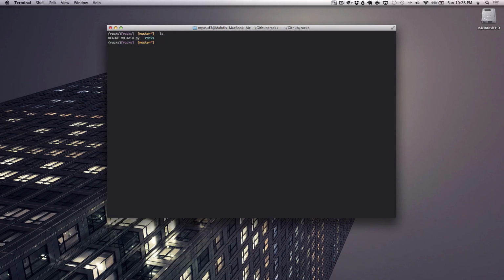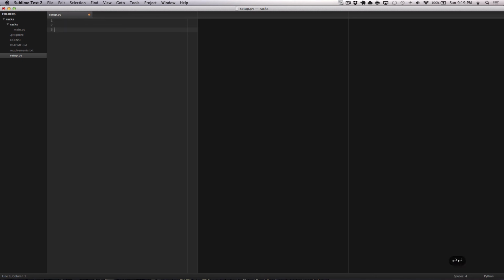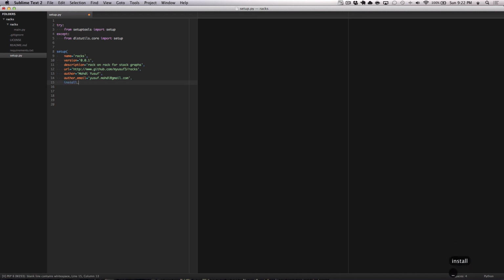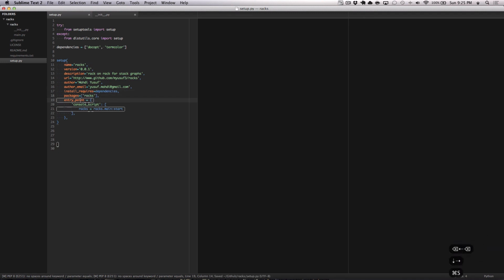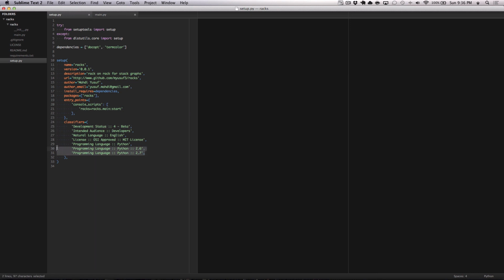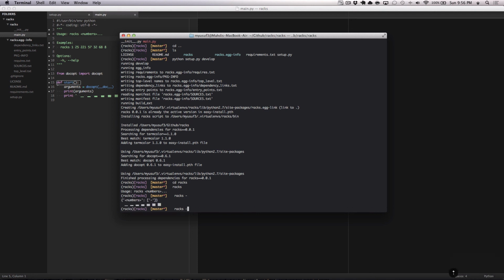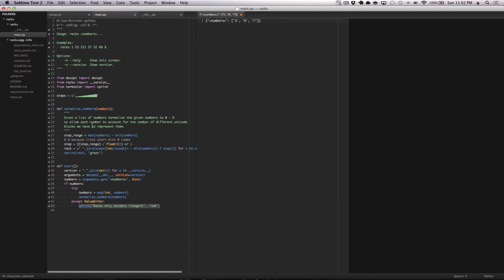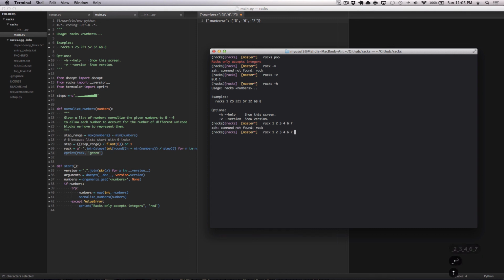CLI Applications and Packaging Part 1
In this screencast we discuss packaging python applications as well as writing your first command line application in python using`docopt` and `termcolor`. We also cover setting up your first `setup.py` and few tricks to speed up your development process along the way!